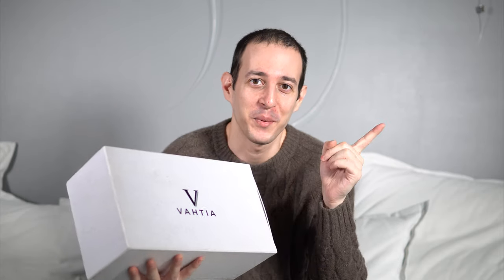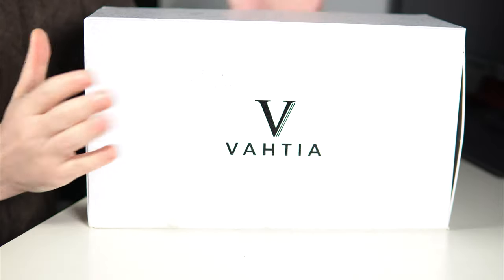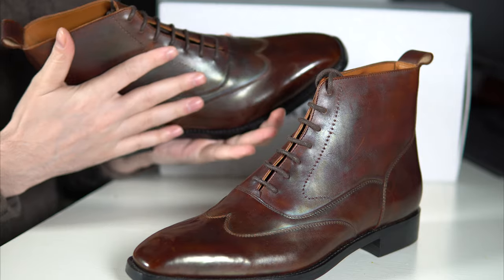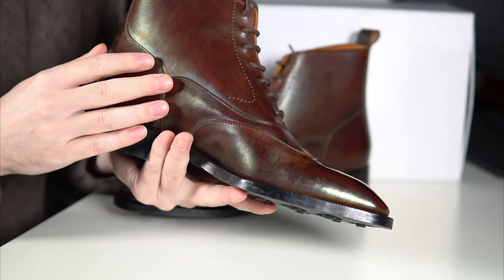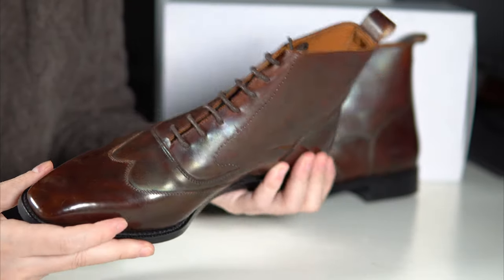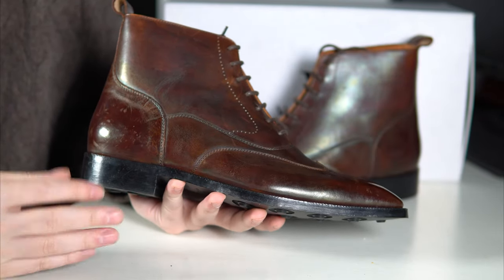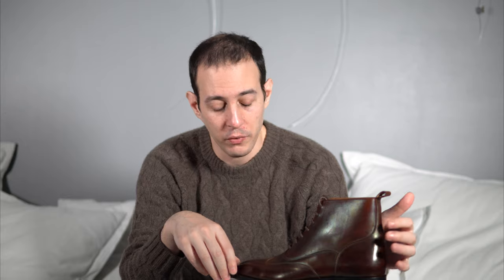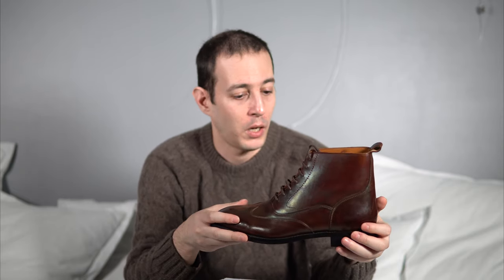Vahtia Shoes Indonesia Review | Austerity Brogue Boots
So let me get this out of the way first. Note to self. DO NOT eat Indonesian Noodles before recording your video. It makes your teeth yellow 🤦‍♂️. Also please let me know how is the lighting and sound as I moved in to a new flat and this was the first attempt!

As for the actual shoes, this is a lengthier review and unboxing of a pair of Austerity Brogue Boots from Vahtia Indonesia. I really need to stress out that this is a pair that did not clear QC, but I still wanted to check it out since I had the opportunity to use it as a review pair. I would not have paid anywhere near full price for this and it is a factory third or fourth probably.

The leather has poor finishing and cracked at the heel, but once again, it DIDN'T clear QC which is a good thing, meaning that the Quality Control caught it.

Overall, good looking boot on a nice last, rather lightweight and fits my foot very well. Improvements could include a bit more dressy laces, some foam/protection in the box and of course to make sure the finishing is good.

Written Review coming soon on the blog!

My Recording Gear:
Camera: Sony A6400 4K Mirrorless
Lens: Sigma 30 mm f/1.4
Smallrig: Cage for A6400
Microphone: Rode Videomic Pro+
Memory Card: SanDisk Extreme Pro 128GB
Lighting: 2 x Fovitek 600W LED